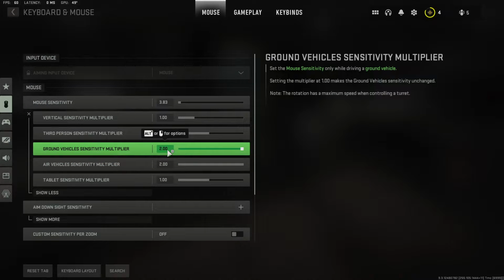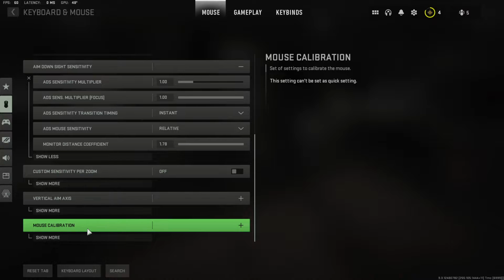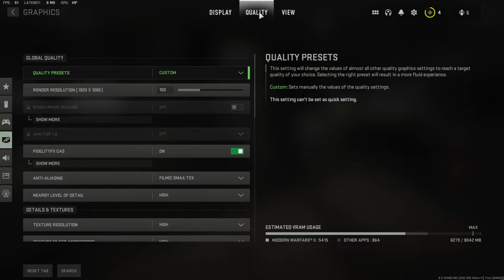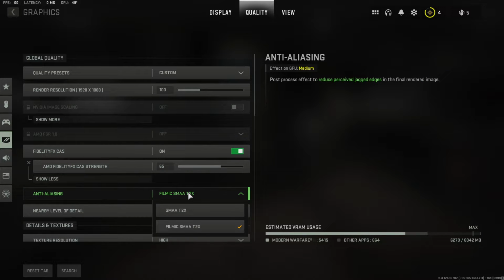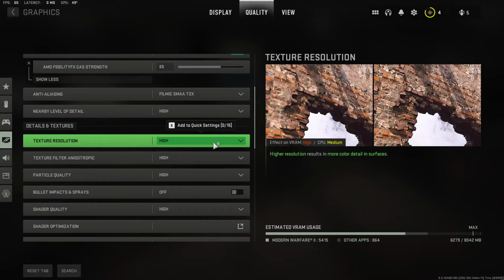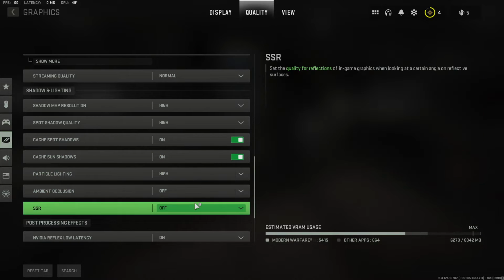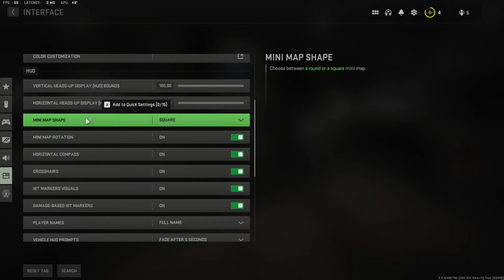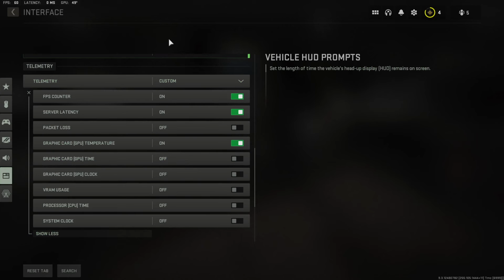Call of Duty Modern Warfare 2 II MW2 MWII Beta BEST PC SETTINGS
Check out the most important ingame settings
... and dominate your enemy :)